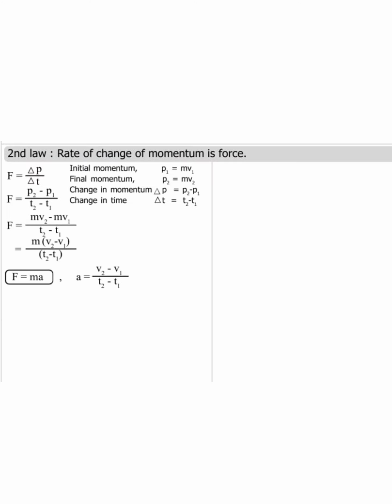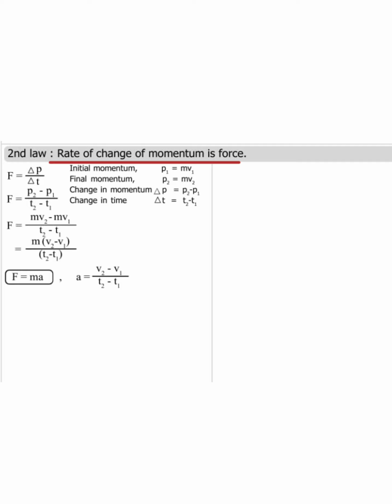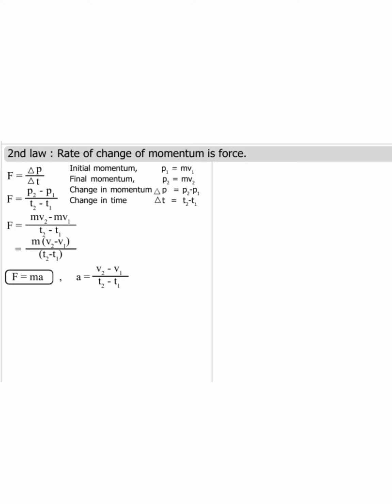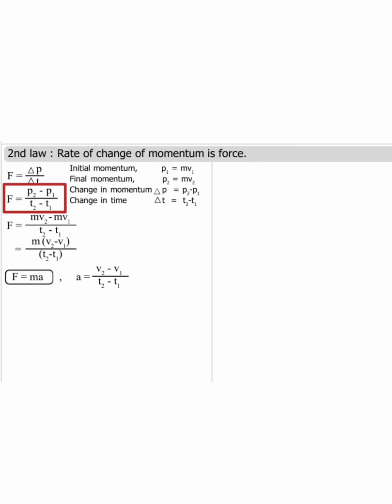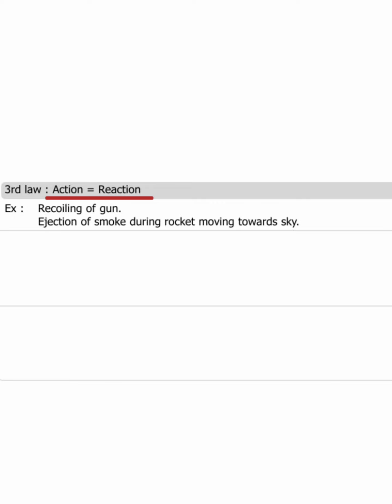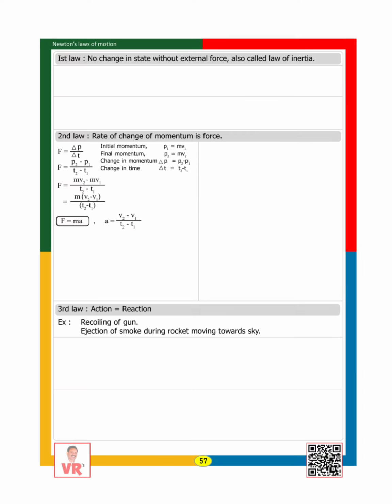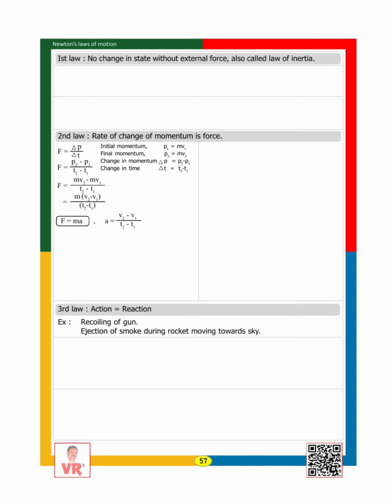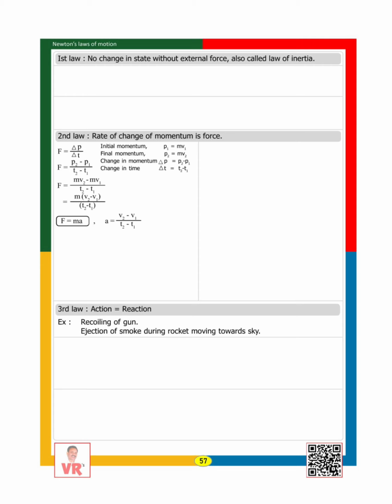Physics volume -1.pg-61